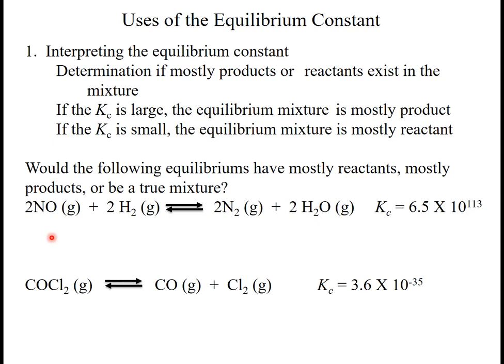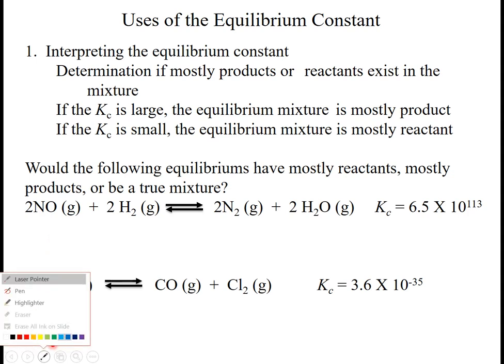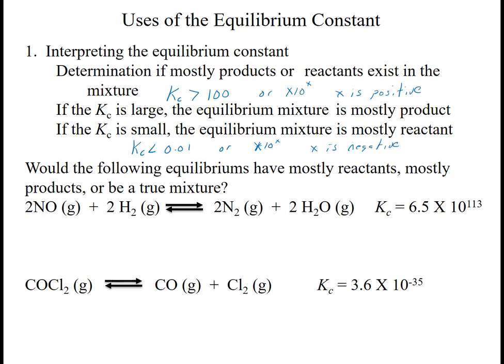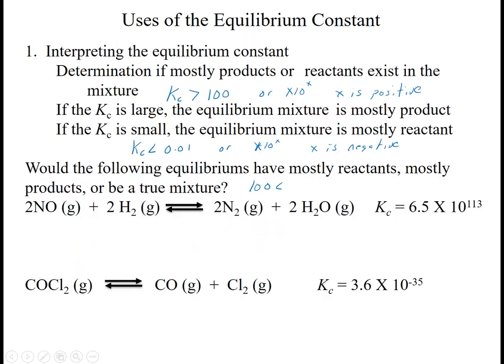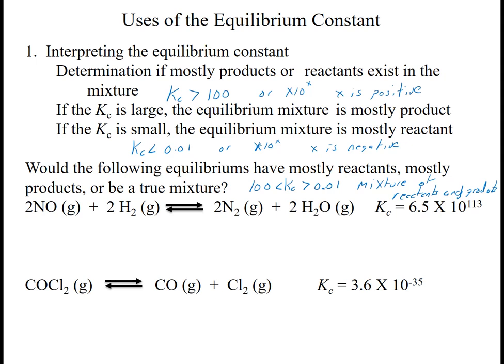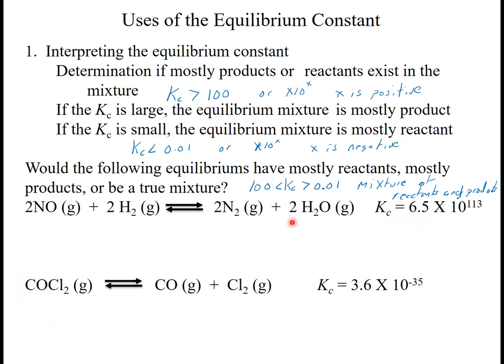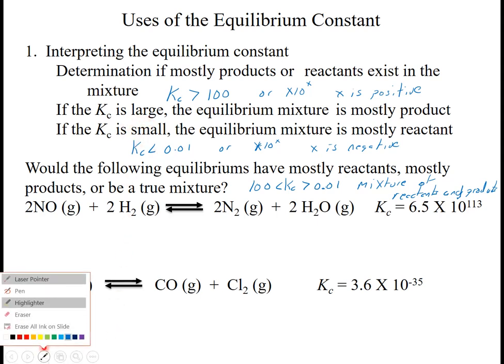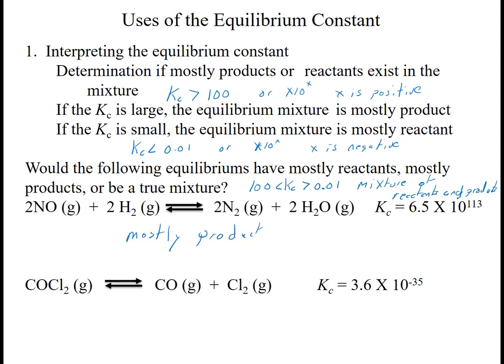14 4 Qualitatively Interpreting the Equilibrium Constant